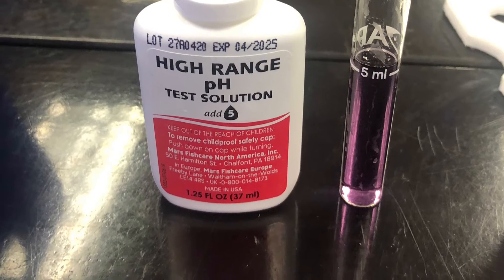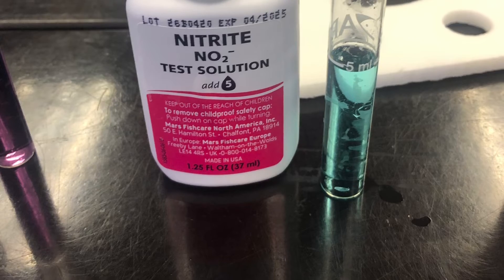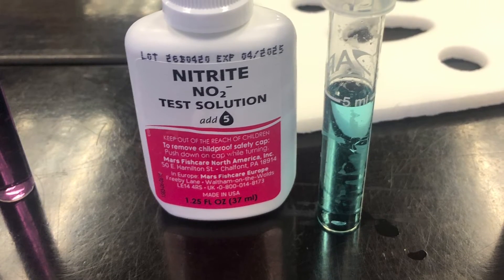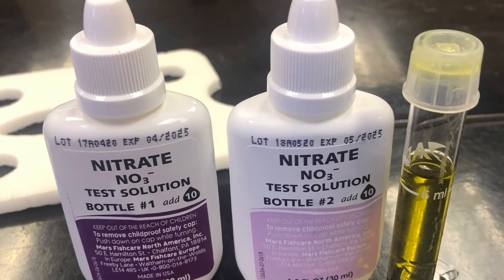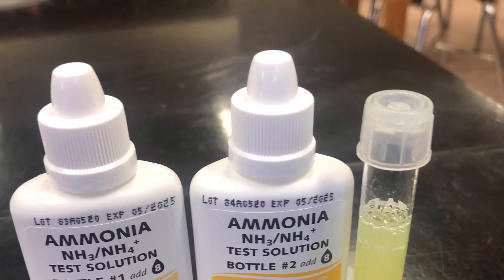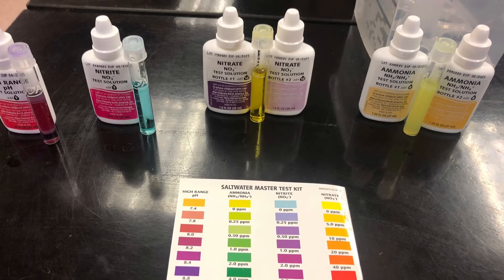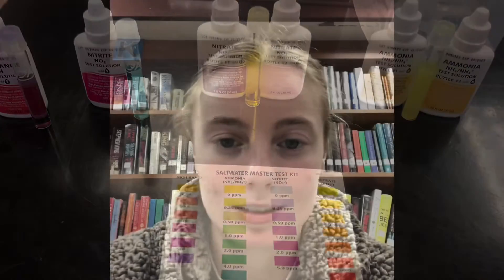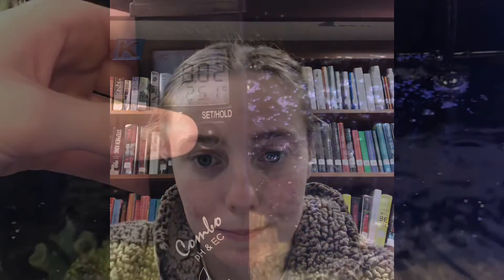How to maintain saltwater tank